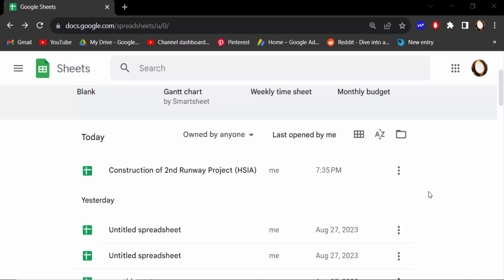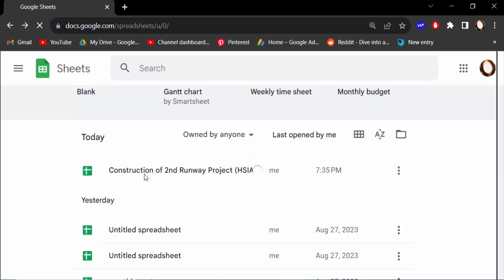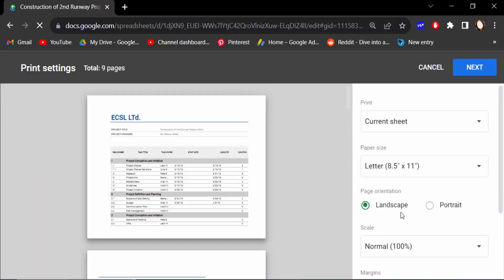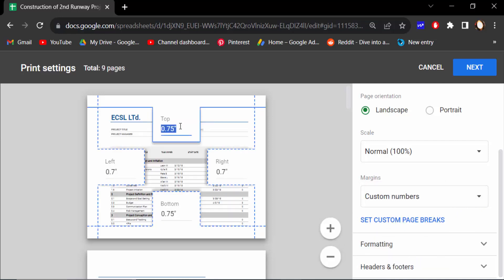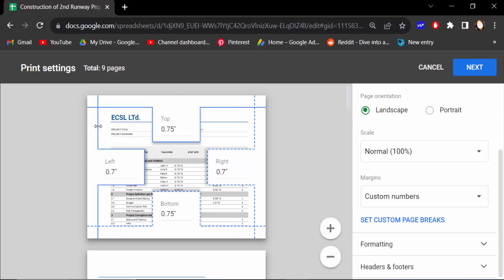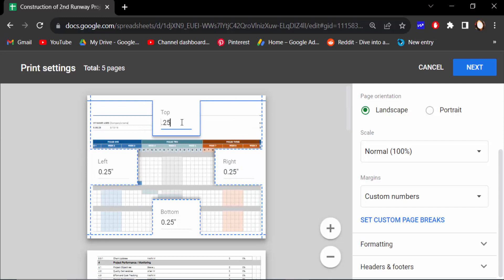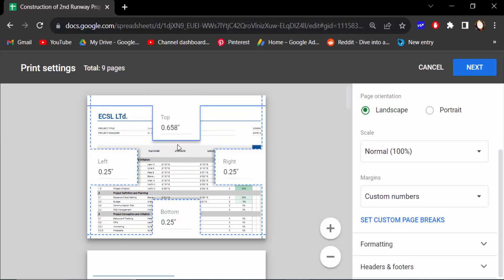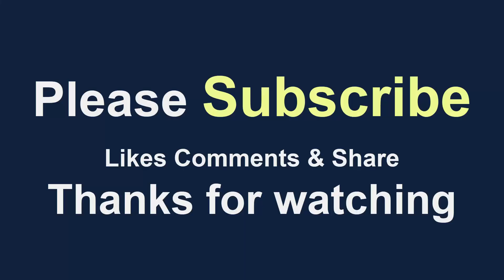How to add custom margins in Google Sheets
Hello everyone, Today I will present you, How to add custom margins in Google Sheets.